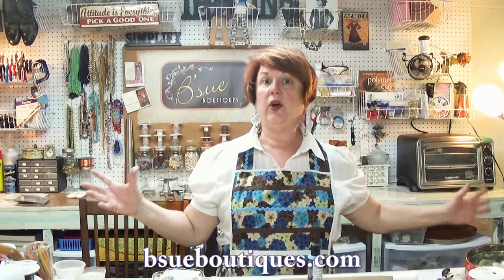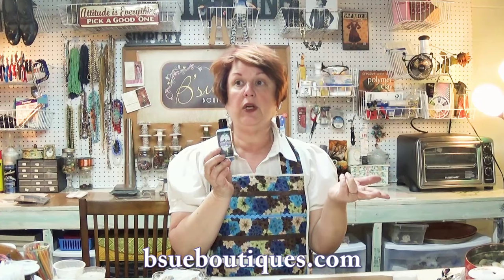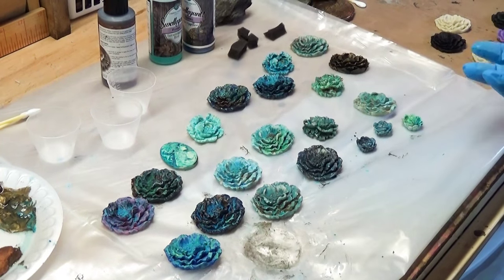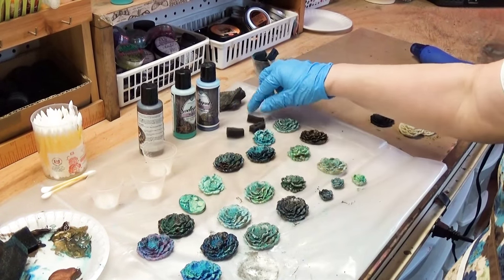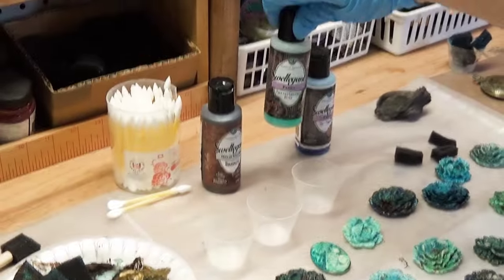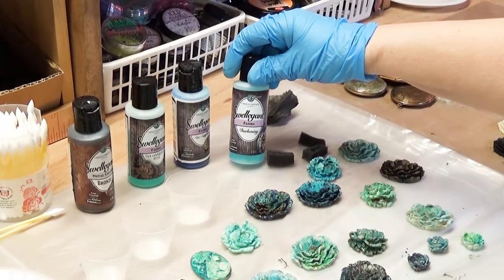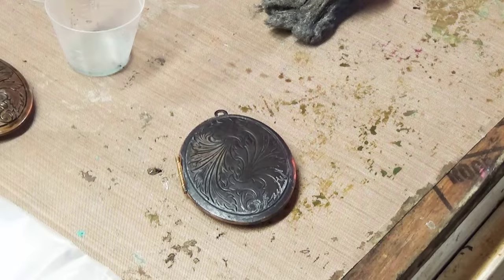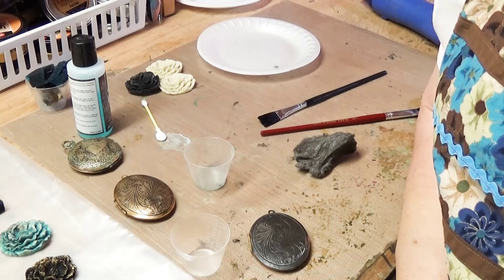Swellegant Patinas over Resin Flowers, Vintage Brass Lockets with B'sue Boutiques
Easy peasy patina over pretty resin flowers and also, fun ways to patina old brass lockets. Come into the renovated Messy Workshop and let's make a swell mess! with this great patina product that you can use to make ancient, vintage patina over ANYTHING. even styrofoam, if you want to! But we like using it best on BRASS. then resin and polymer clay. Also demonstrating the NEW Sky Sapphire Blue Patina from Swellegant. we love this product and have carried Swellegant from the beginning. Big shout out to Christi Friesen, who developed it!